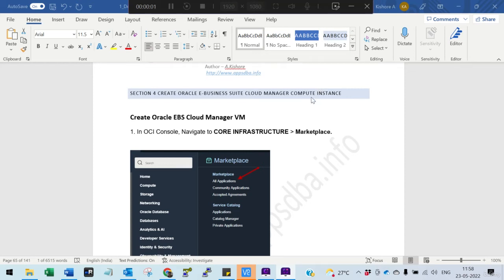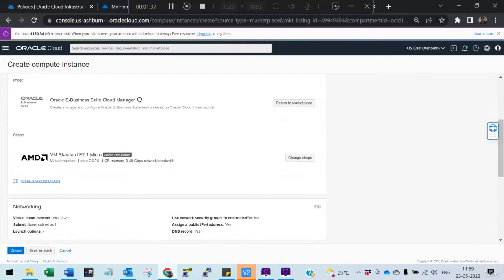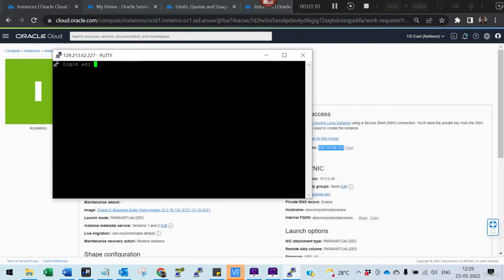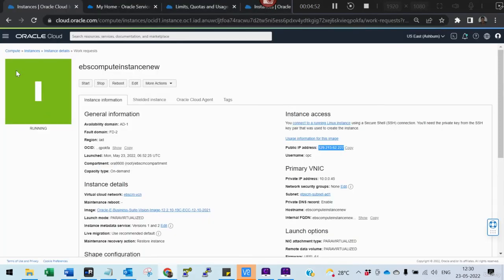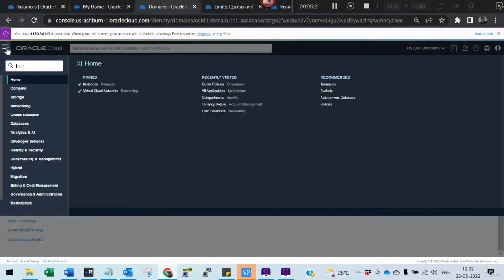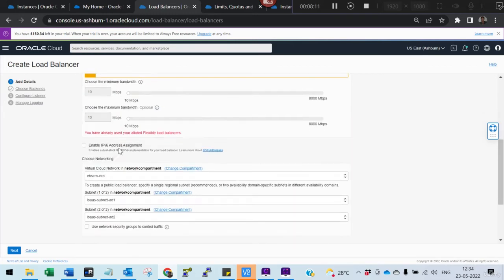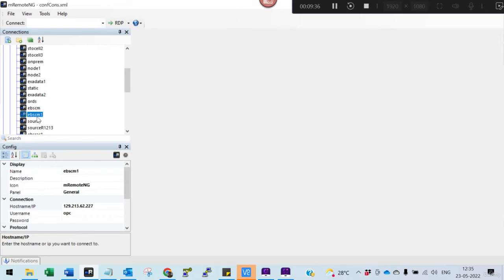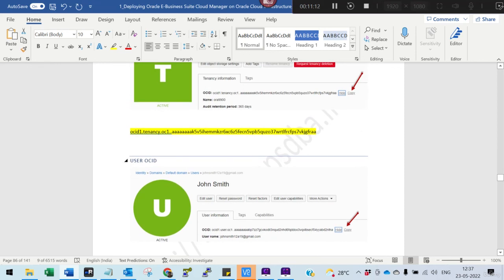How to Create Oracle EBS Cloud Manager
Lift and shift of Oracle EBS R12.2.10 using Oracle E-Business Cloud Manager.
How to Create Oracle EBS Cloud Manager - oracle e-business cloud manager - Role of Oracle Cloud DBA.
Use Oracle E-Business Cloud Manager to transport and migrate (lift and shift) an Oracle E-Business Suite environment from an on-premises data center to Oracle Cloud Infrastructure.

What you'll learn:
Oracle EBS DBA
Oracle Cloud DBA
Oracle RAC DBA
Oracle Migration DBA
Requirements:
Oracle EBS and OCI knowledge